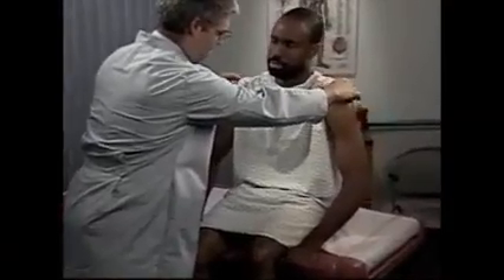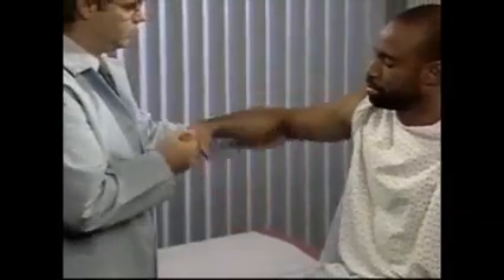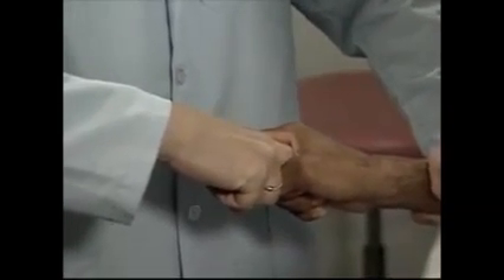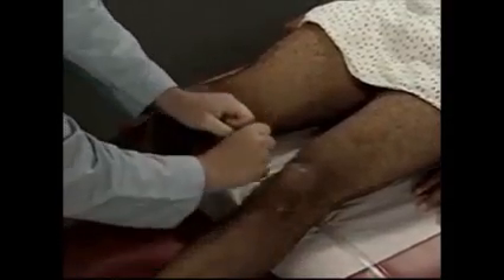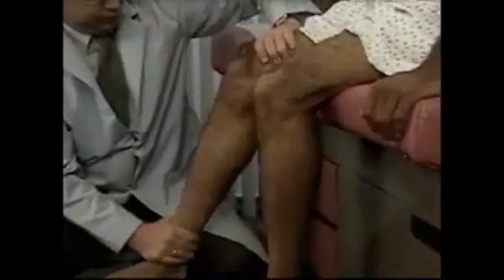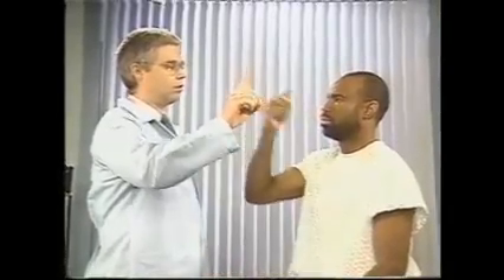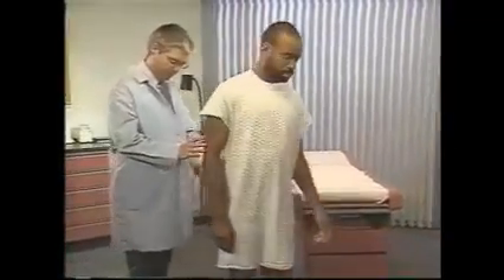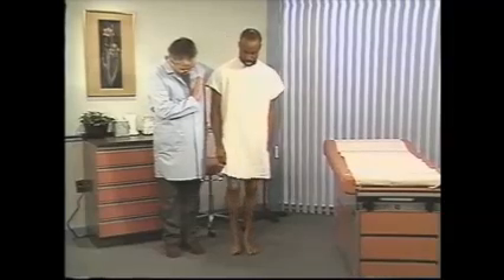Examination of Nervous System (Motor Nervous System)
Learn Examination of Nervous System (Motor Nervous System)
A neurological examination is the assessment of sensory neuron and motor responses, especially reflexes, to determine whether the nervous system is impaired.[1] This typically includes a physical examination and a review of the patient's medical history but not deeper investigation such as neuroimaging. It can be used both as a screening tool and as an investigative tool, the former of which when examining the patient when there is no expected neurological deficit and the latter of which when examining a patient where you do expect to find abnormalities.[2] If a problem is found either in an investigative or screening process then further tests can be carried out to focus on a particular aspect of the nervous system (such as lumbar punctures and blood tests).

Generally a neurological examination is focused towards finding out if there are lesions in the central and peripheral nervous systems or whether there is another diffuse process which is troubling the patient.[2] Once the patient has been thoroughly tested, it is then the role of the physician to determine whether these findings combine to form a recognizable medical syndrome or neurological disorder such as Parkinson's disease or motor neurone disease.[2] Finally, it is the role of the physician to find the etiological reasons for why such a problem has occurred, for example finding if the problem was due to inflammation or congenital.